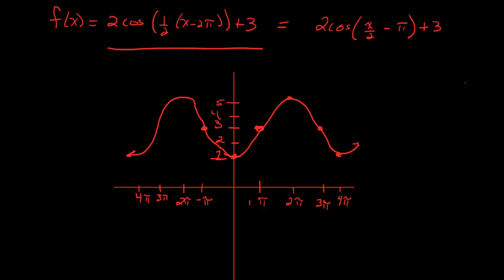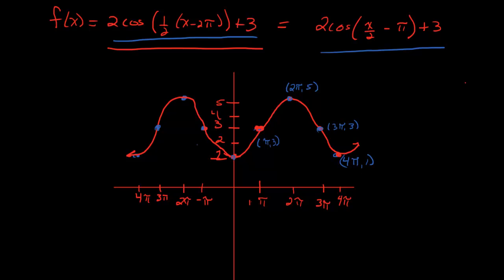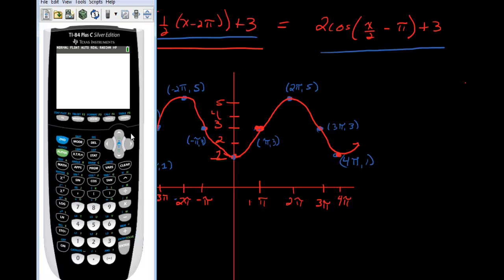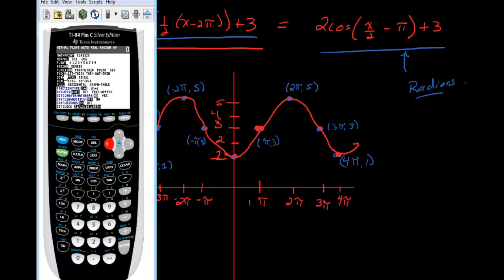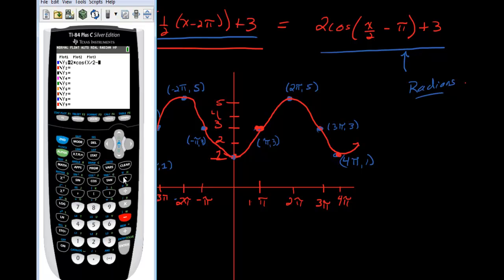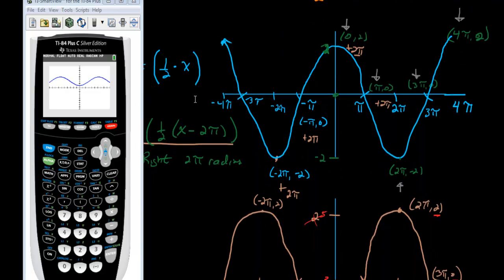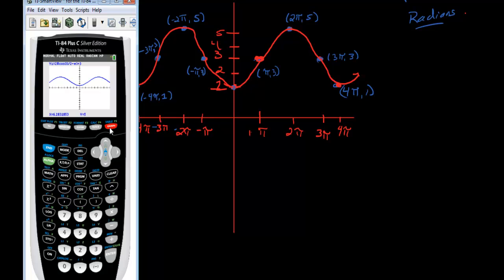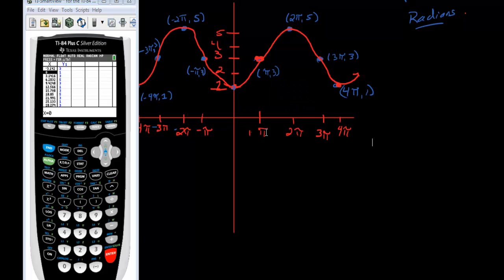Texas Instrument Calculator Demonstration Graphing Trig Functions